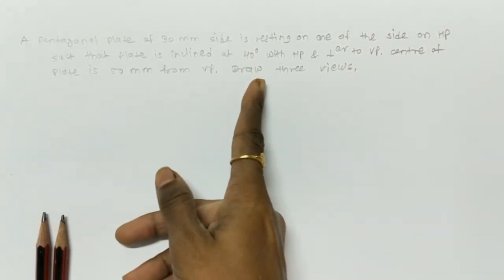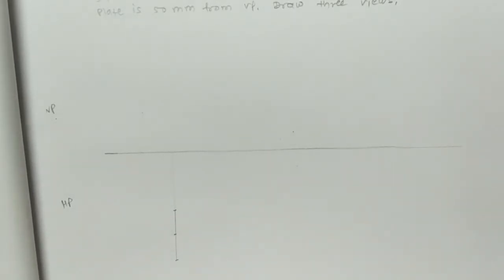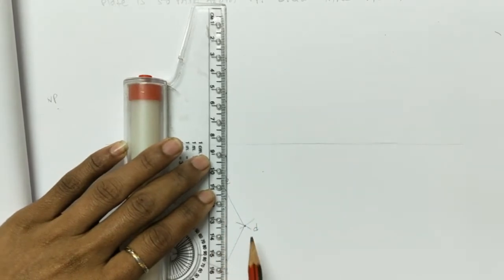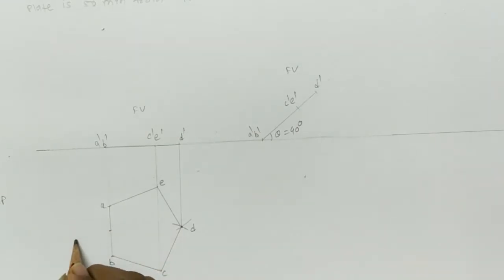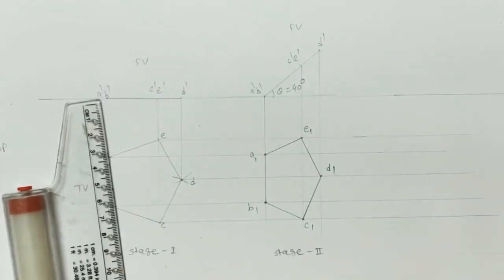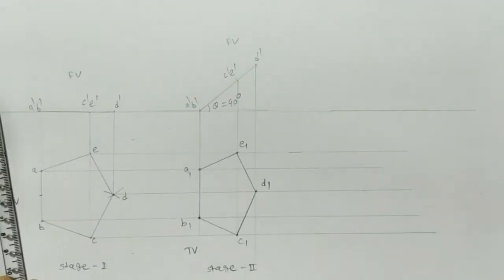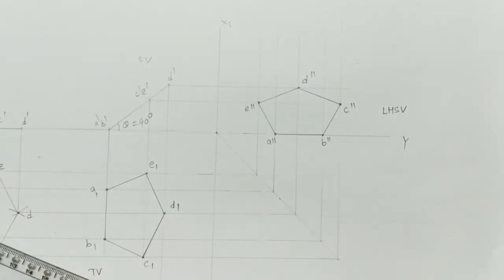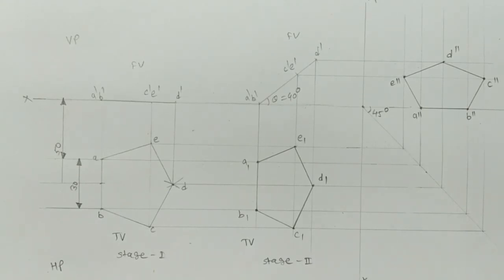EDR CH 1 PART 11